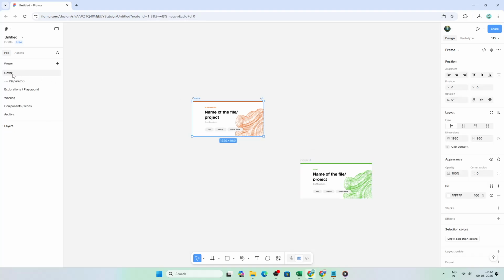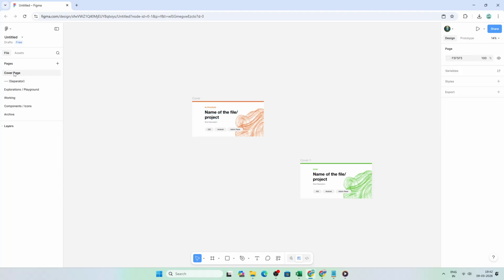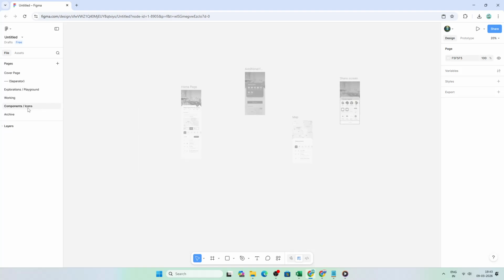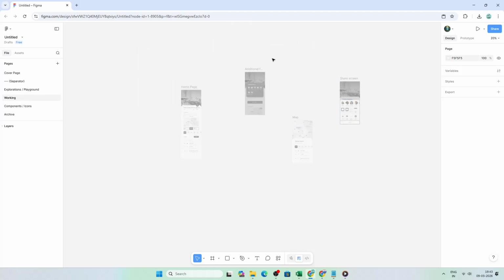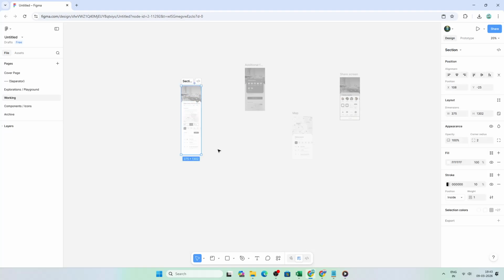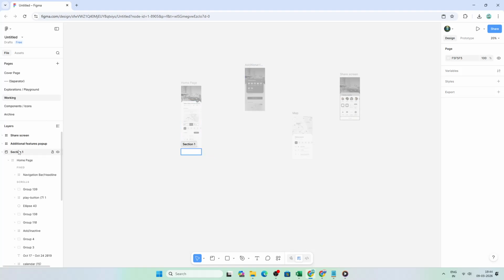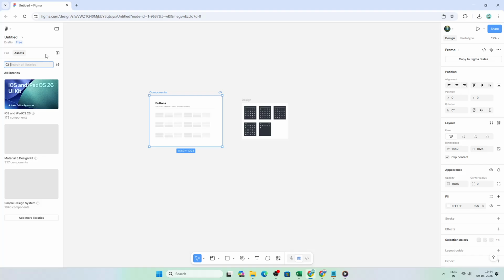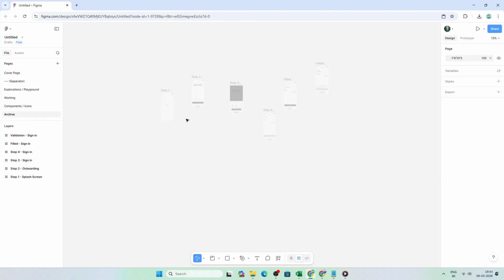How To Organize Your Design File On Figma (Step By Step)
Learn how to organize your design file on Figma using professional techniques for better design workflow and team collaboration. This Figma tutorial covers the best practices for file management and project organization.